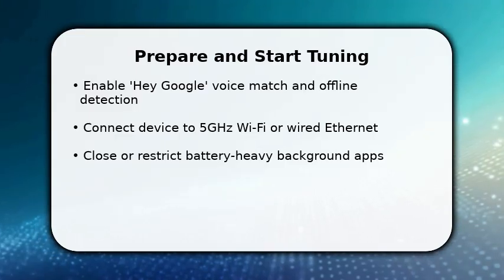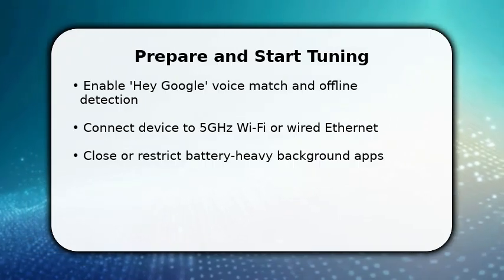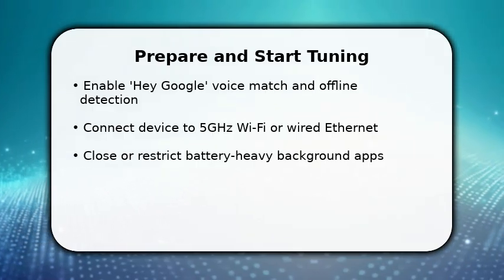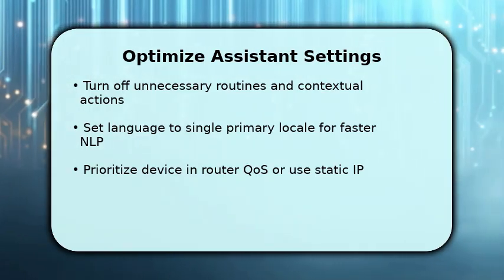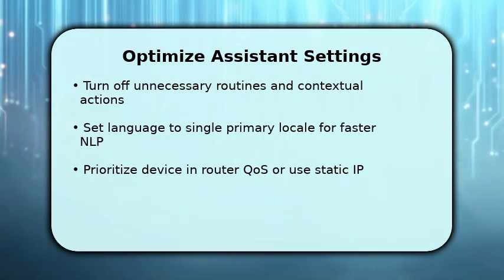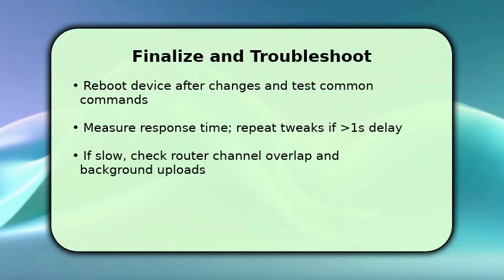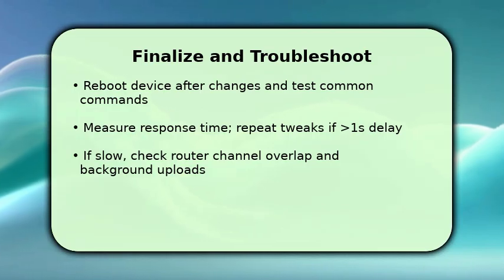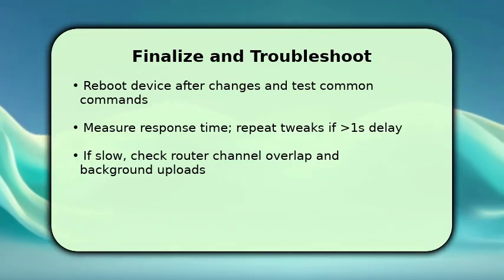How to Make Google Assistant Faster (only Way)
Discover the ultimate guide to enhancing your Google Assistant' extraneous features for speed. Learn practical tips and tricks that can significantly improve response times, making voice commands more efficient than ever before.

Google Assistant, speed up Google Assistant, improve Google Assistant performance, optimize Google Home speed, faster voice recognition, quicker responses with Alexa